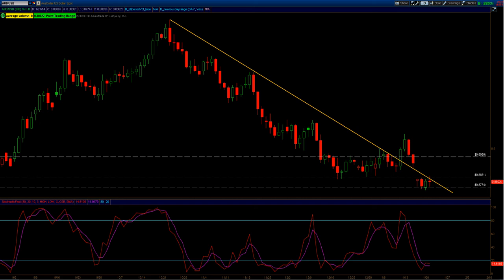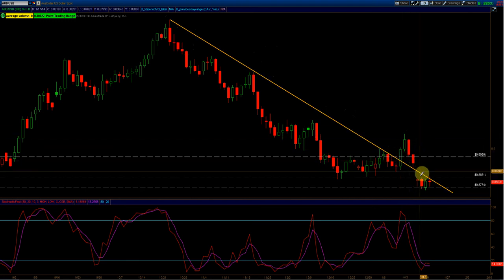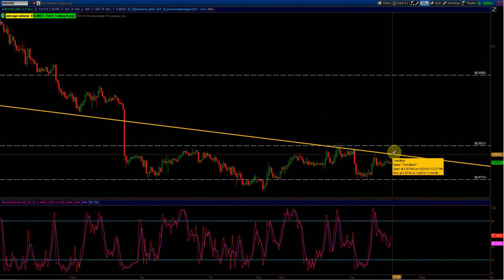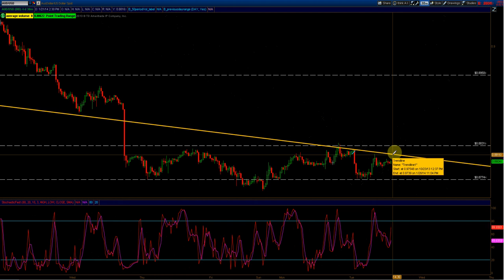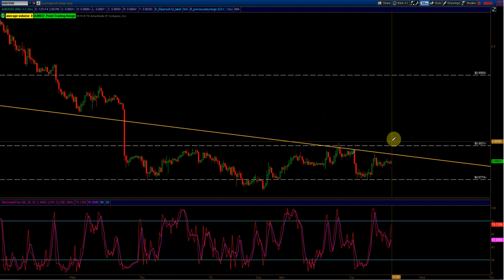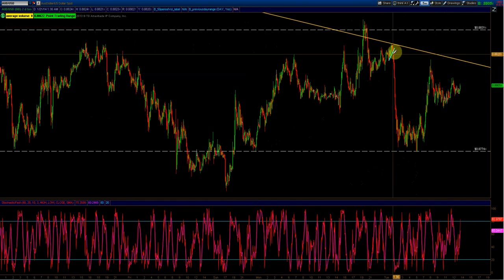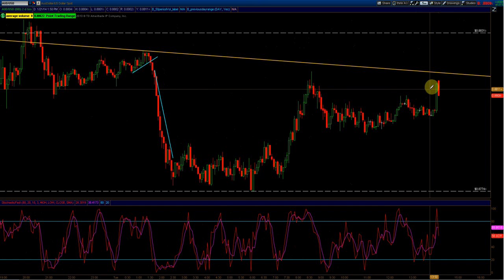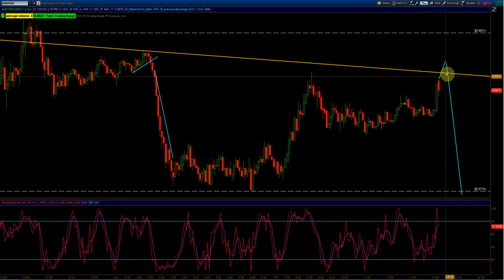01/21/14 AUD/USD Forex and Futures - How to trade the CPI cable